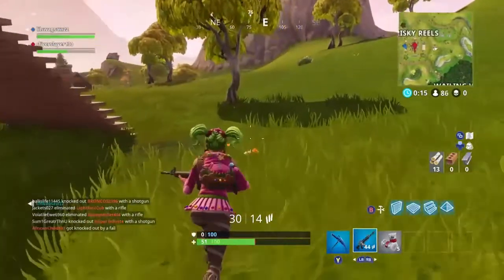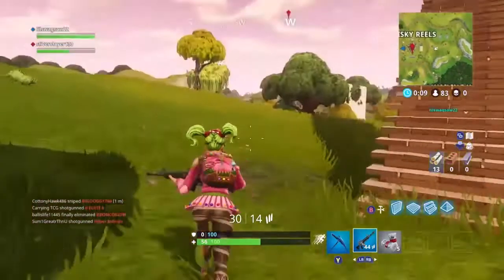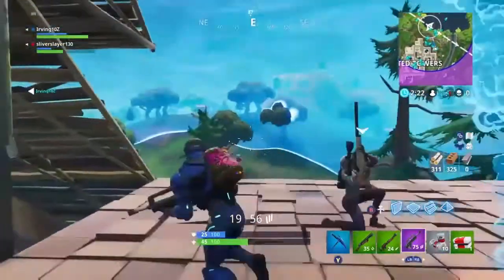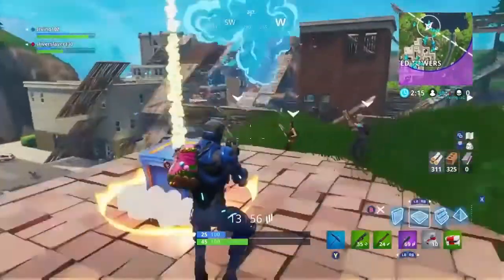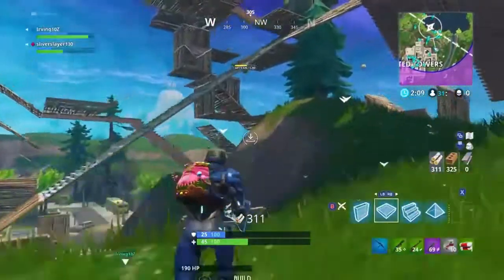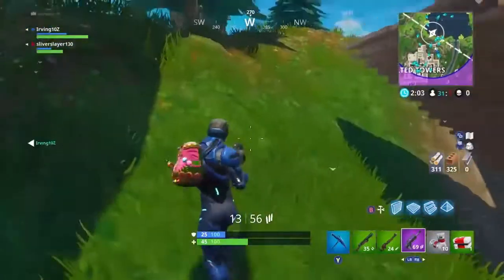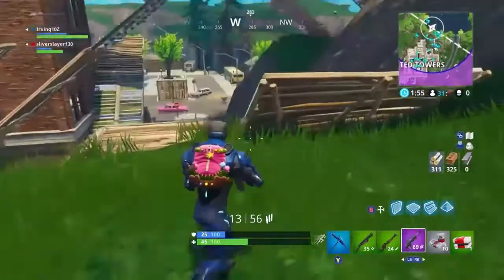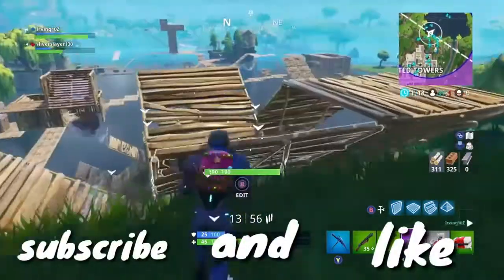New update!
New
Gun burst assult rifle
New health reign Apple's give you 5 health and can heale you up tp100.

Game: fortnite
Username: sliverslayer130